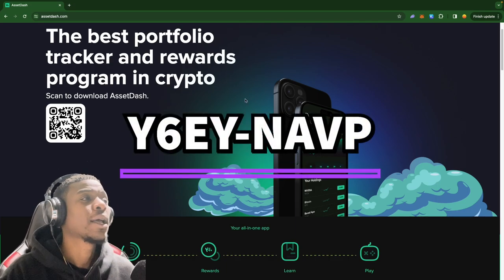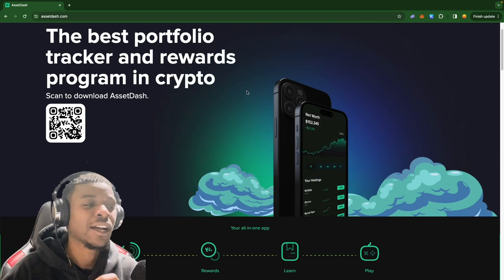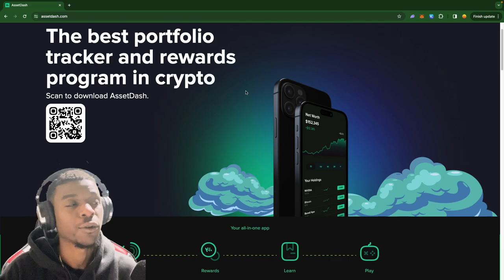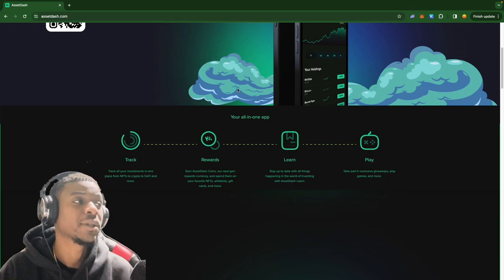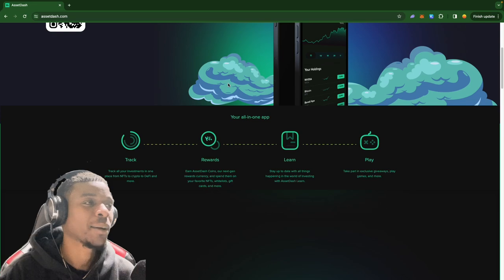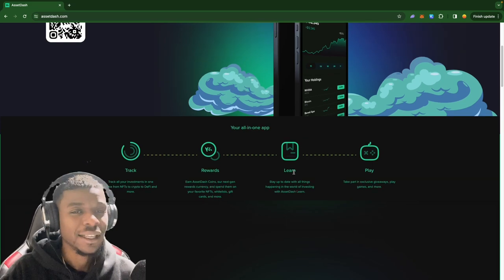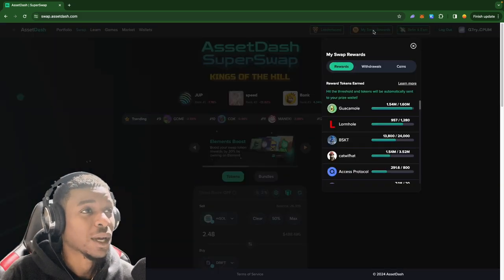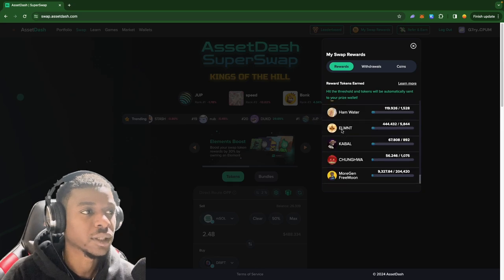AssetDash Review 2024: Is This App the Ultimate Game Changer?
Are you looking for the next big thing in finance apps for 2024? Watch this in-depth review of AssetDash and discover if this app is the ultimate game changer you've been waiting for. Learn about its innovative features like real-time tracking, portfolio management, crypto and NFT tracking, and more. Stay ahead of the game with AssetDash, the app that is revolutionizing the way we manage our investments and digital assets. Explore the future of finance innovation with AssetDash.

Use my code to receive 500 coins once you hit the bronze tier
Y6EY-NAVP